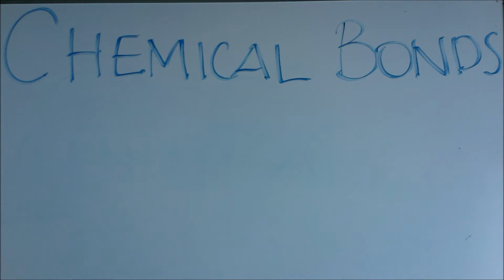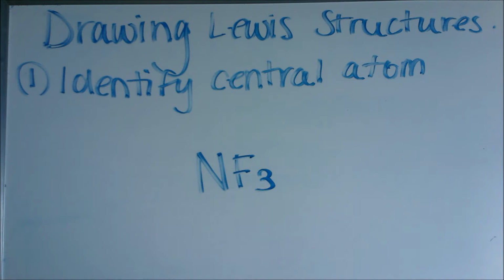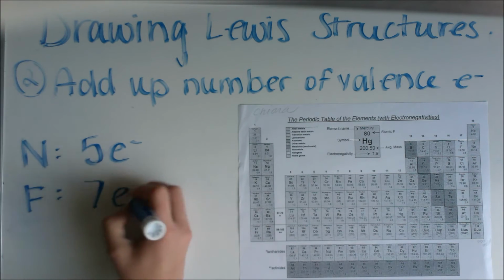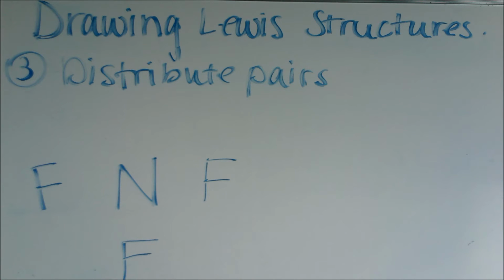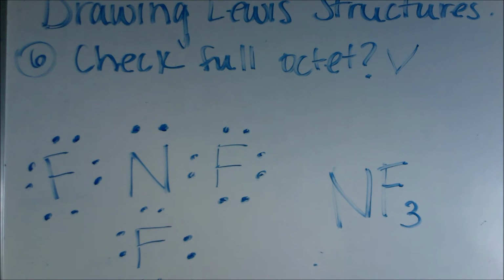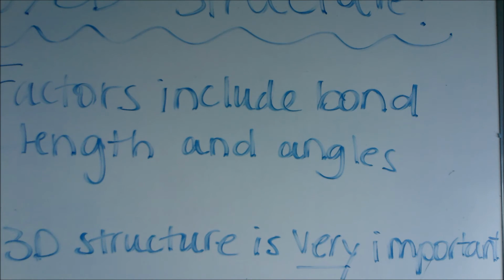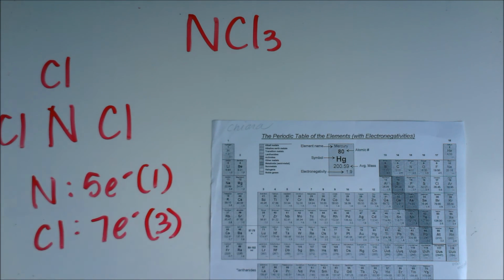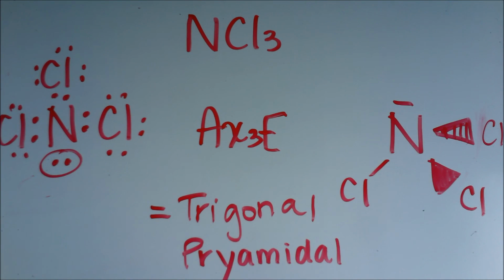SCH4U ISP: Lewis Structures and VSEPR Theory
Worried about your mark on your SCH4U Structures and Properties of Matter test? No idea how to draw Lewis Structures and VSEPR shapes? Check out the latest Chemworks tutorial!